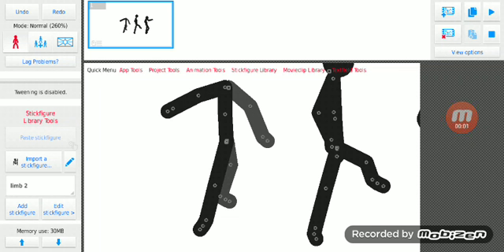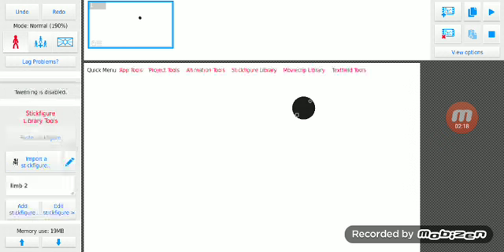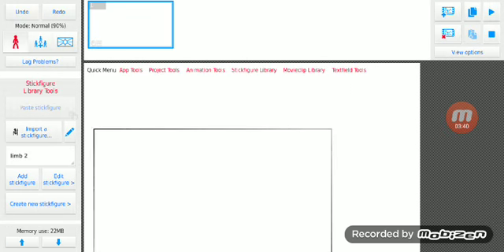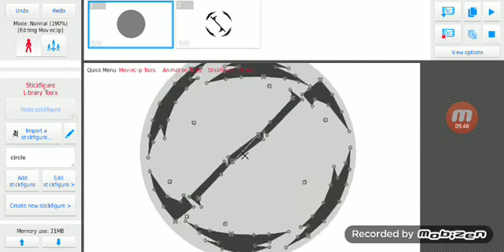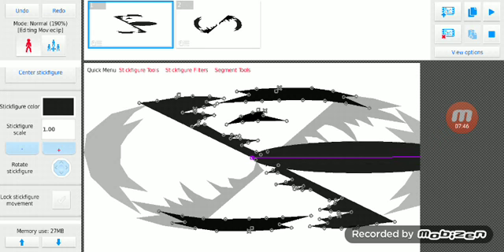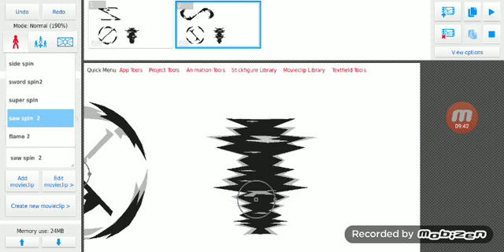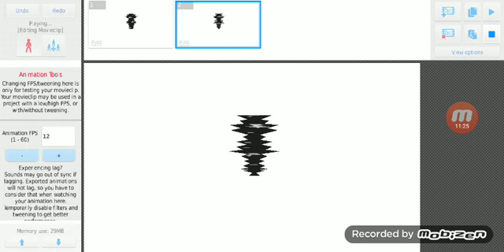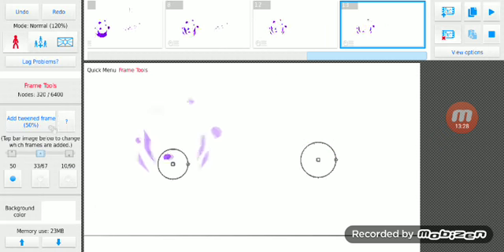spins tutorial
combined some ideas for a tutorial into one . mainly spins and my base stick figure as well as a small sneak peak or changes to old stuff